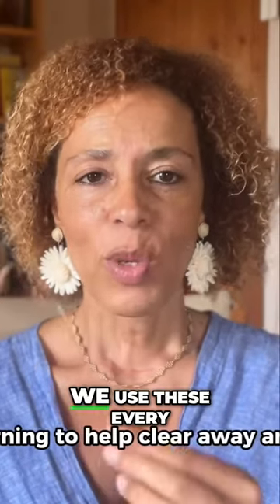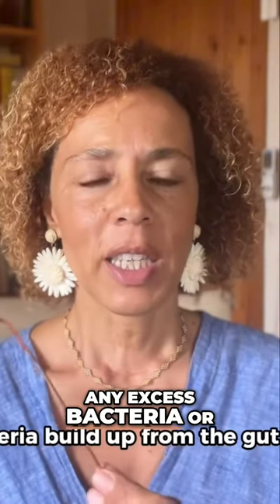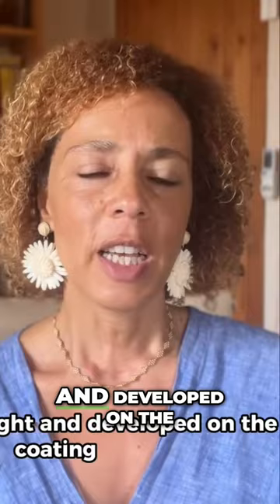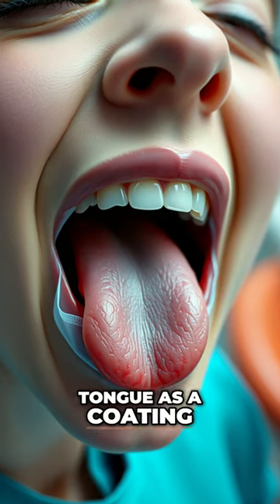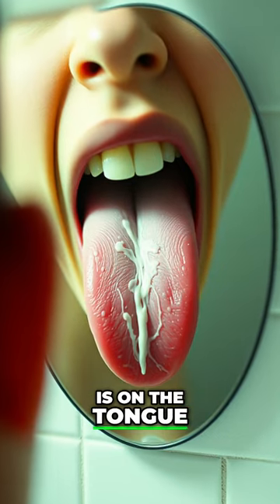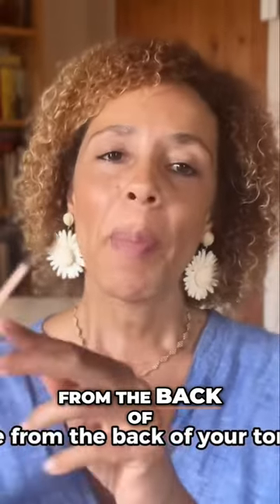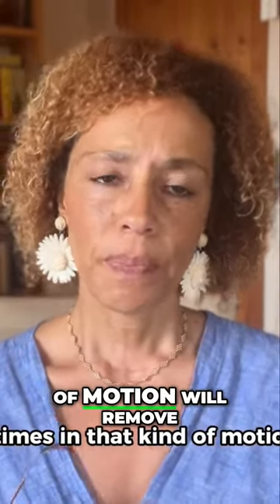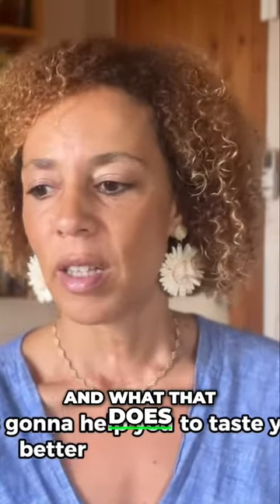Tongue Scraping for Better Health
⬇️ More stuff you should check out ⬇️

🎬SUGGESTED VIDEOS
Don't forget to watch 📽 My other videos. Please check them out :

⚙️ BOOKS & COURSES I CURRENTLY RECOMMEND ⚙️